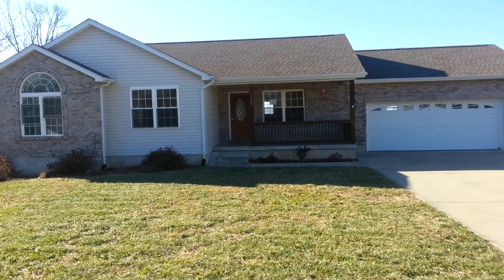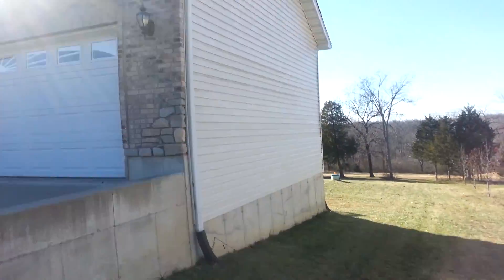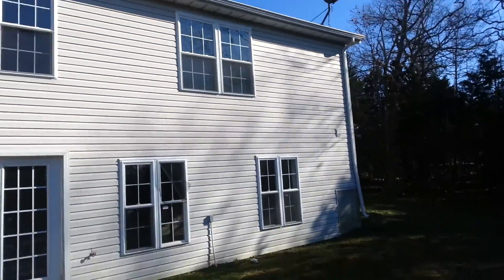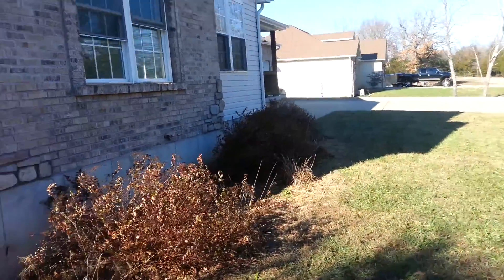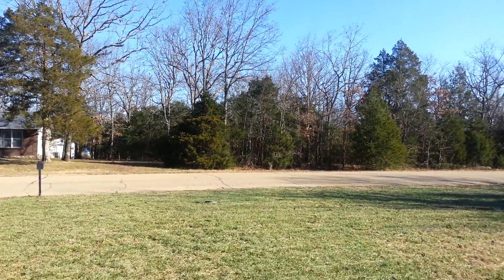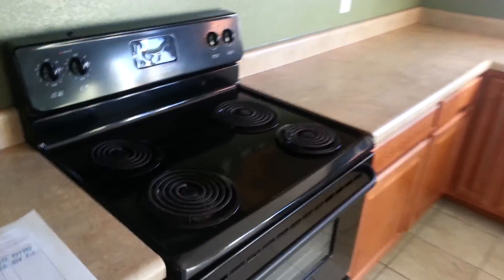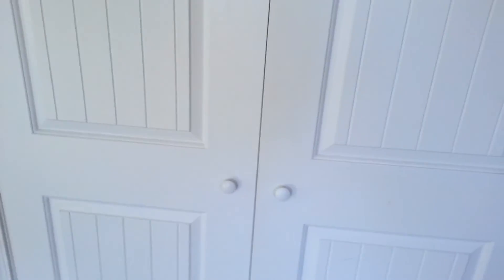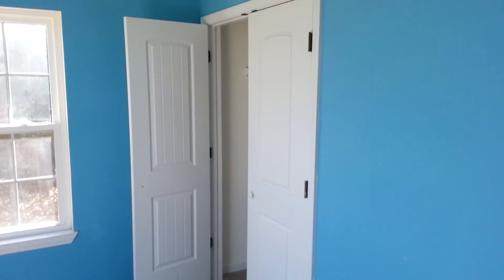1318 Rue Riviera, Bonne Terre, MO 63628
Ranch style home located in the community of Terre De Lac in Bonne Terre, Missouri. This ranch style home has 3 bedrooms, 3 full bathrooms, living room, dining room, kitchen, 2 car attached garage, and full partially finished lower level. This community has multiple lakes, and a 18 hole golf course and a club house, pool and restaurant.